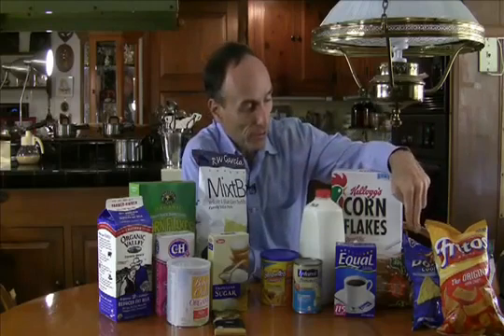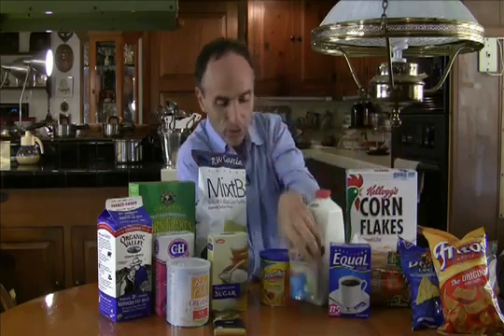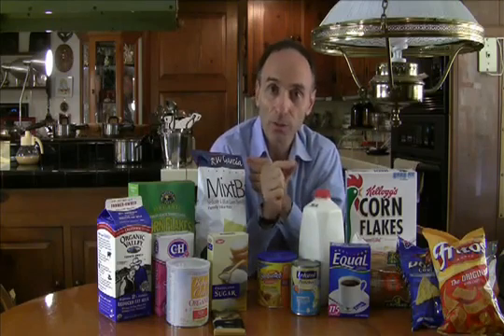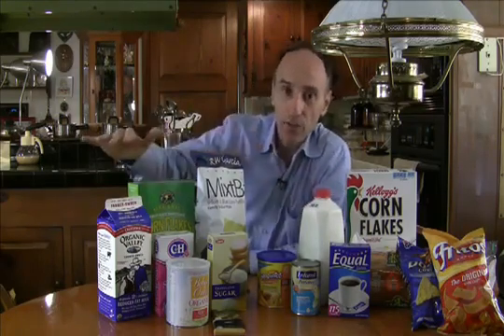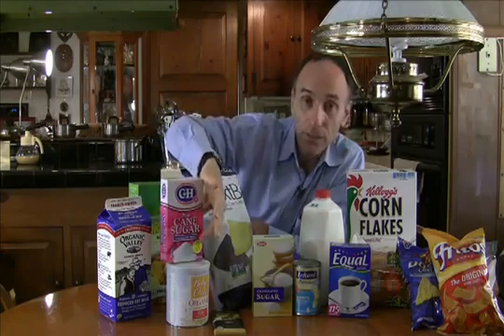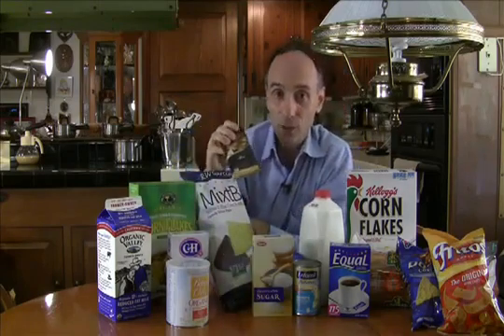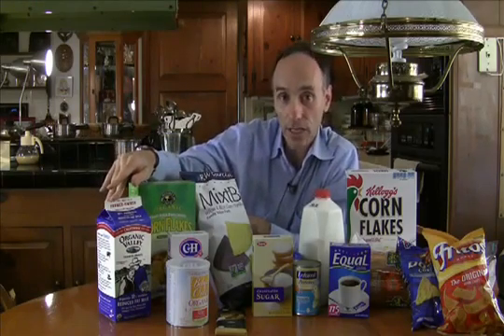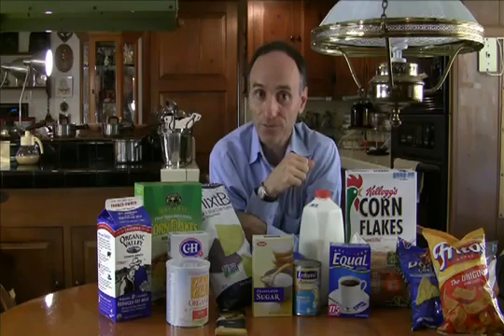What Genetically Modified Organisms are you Eating?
Detox your Mind, Body and Spirit!

Genetically modified (GM) foods-are they safe or harmful? While regulatory authorities have approved GM food that is on the market, some people are concerned that there is risk of harm. Most foods we eat may contain ingredients derived from genetically modified organisms (GMOs). If you live in Europe, avoiding GM foods is easier since laws require labeling. In the US and Canada, however, food manufacturers are not required to label if their food is genetically modified or not. Here are some guidelines for steering clear of GM foods in your diet, if that is your choice.

Soybeans - Gene taken from bacteria (Agrobacterium sp. strain CP4) and inserted into soybeans to make them more resistant to herbicides.[1] See How to Live With a Soy Allergy for more information on avoiding soy products

Corn - There are two main varieties of GE corn. One has a Gene from the soil bacterium Bacillus thuringiensis inserted to produce the Bt toxin, which poisons Lepidoteran (moths and butterflies) pests.[2] There are also several events which are resistant to various herbicide. Present in high fructose corn syrup and glucose/fructose which is prevalent in a wide variety of foods in America.

Rapeseed/Canola - Gene added/transferred to make crop more resistant to herbicide.
Sugar beets - Gene added/transferred to make crop more resistant to Monsanto's Roundup herbicide.

Cotton - engineered to produce Bt toxin. The seeds are pressed into cottonseed oil, which is a common ingredient in vegetable oil and margarine.

Dairy - Cows injected with GE hormone rBGH/rBST; possibly fed GM grains and hay.

Sugar. In 2012 the FDA approved GMO Beet Sugars to be allowed to be sold on the market under the name. "SUGAR" So now, when we go to buy "All Natural" Breyer's Ice Cream, we can't even know for sure that we are actually eating regular natural cane sugar. If you see "CANE SUGAR" there's a good chance it's not GMO. This is one of the biggest frustrations with labelling, as sugar is in so many things, and we might be avoiding food that POSSIBLY has GMO sugar, but really does not.

Papayas.

Zucchini.

Corn sold directly to the consumer at Roadside stands / markets. Buy organic corn, popcorn, corn chips only.

Baked goods: Often has one or more of the common GM ingredients in them. Why do we need corn or soy in our bread, snacks or desserts? It's hard to find mixes to use as well. Some brands avoid GMs, find one you like and try to stick with it. Organic is one option, learning how to cook brownies, etc, from scratch with your own organic oils is another.